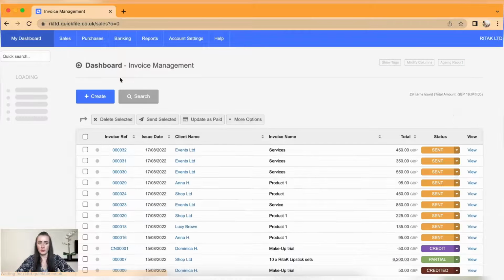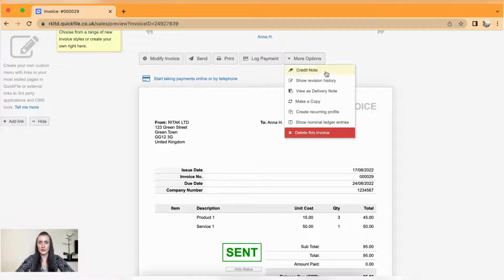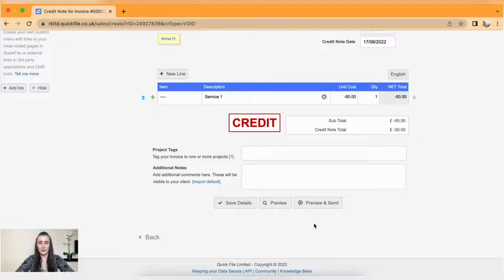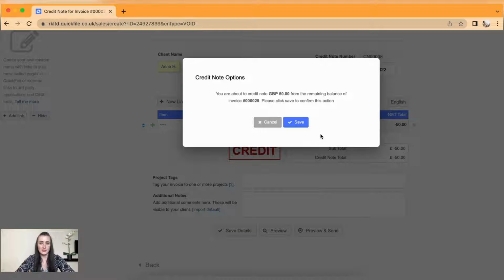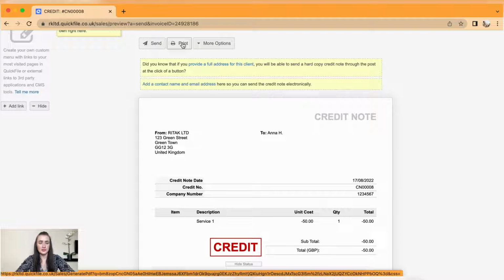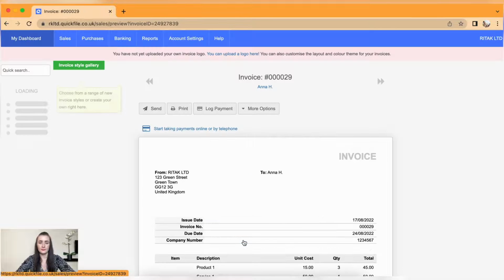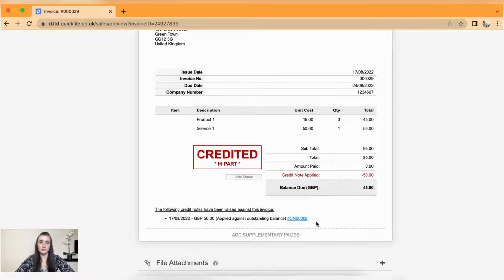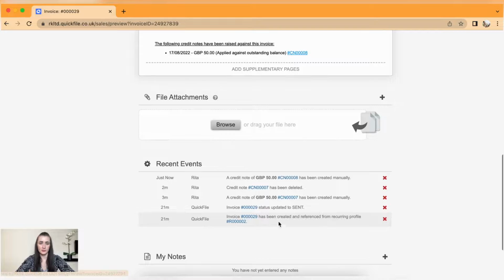How to credit sales invoice (issue credit note) on QuickFile